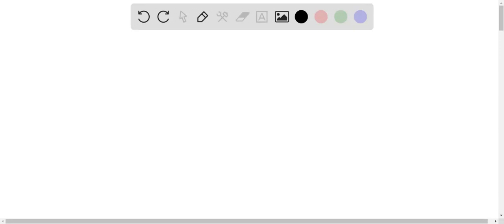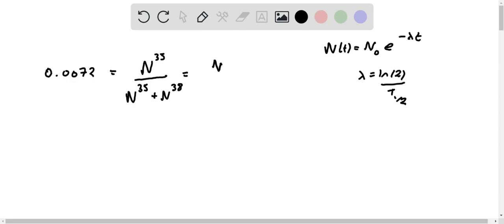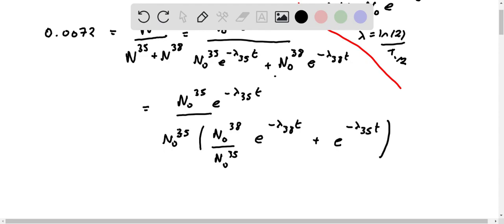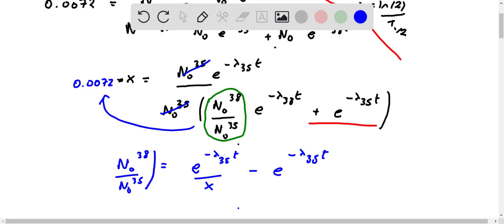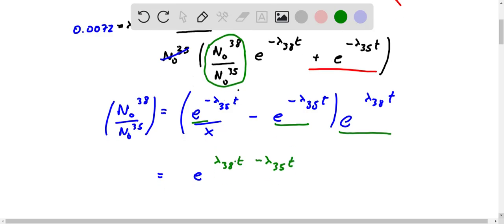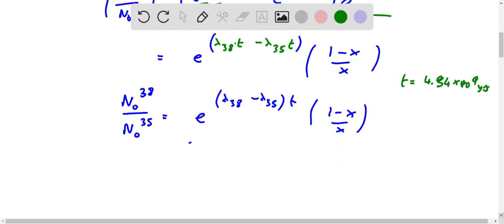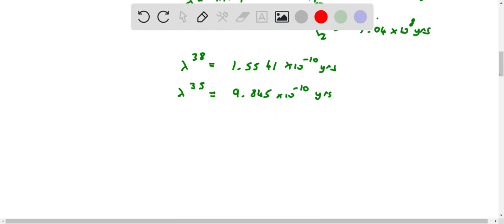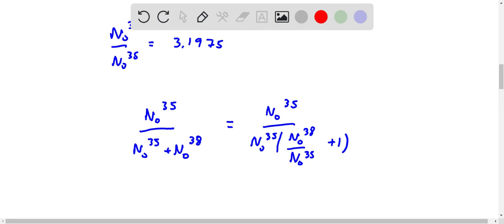Determining the Initial Percentage of Uranium-235 at the time of Earth's Formation (2021)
Ripped from somewhere - not sure where. These videos proved very handy at one time, so I've archived them instead of deleting them.

For a slightly different problem on determining the relative abundances od U-235 and 238 at Earth's formation,